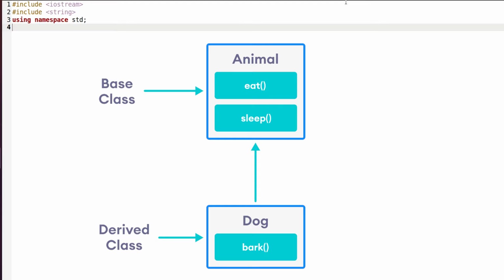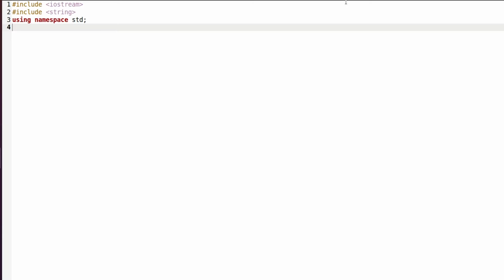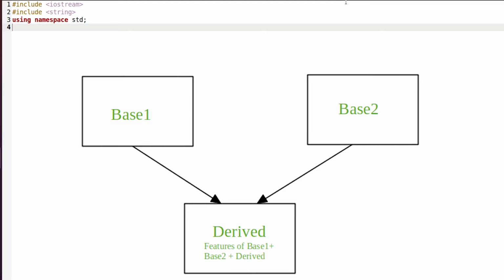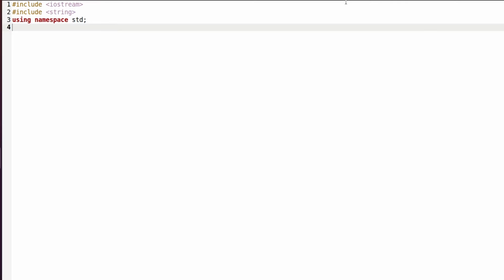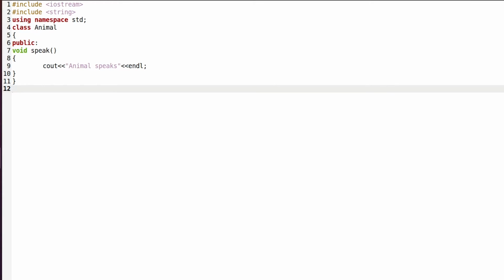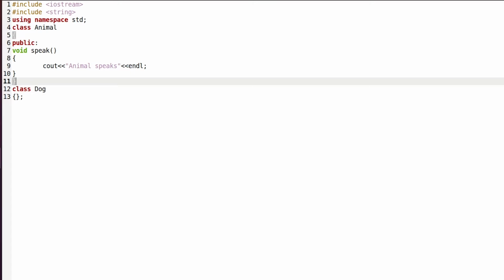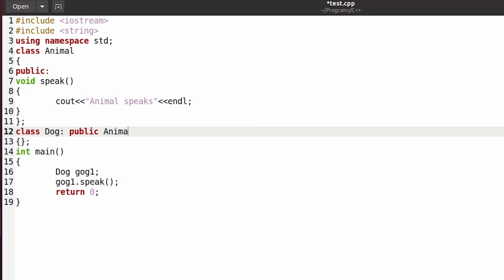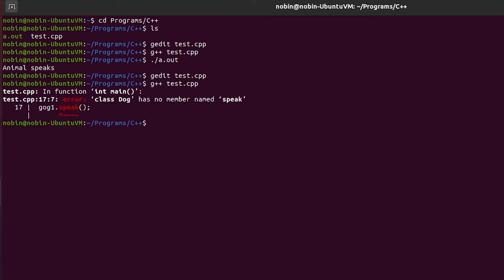Inheritance in C++ | C++ Programming for Beginners